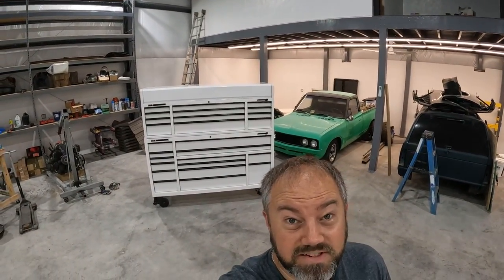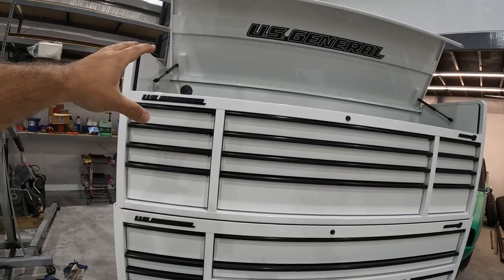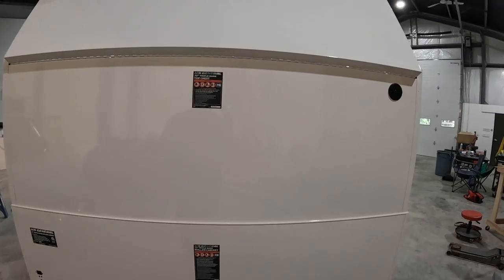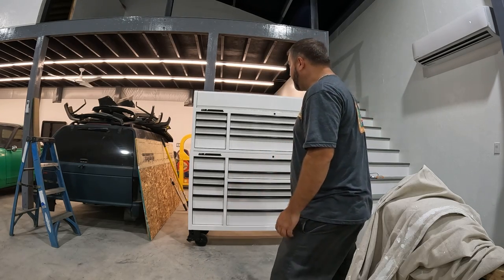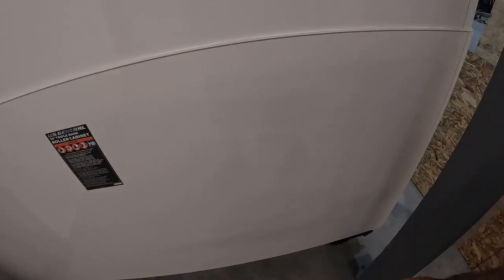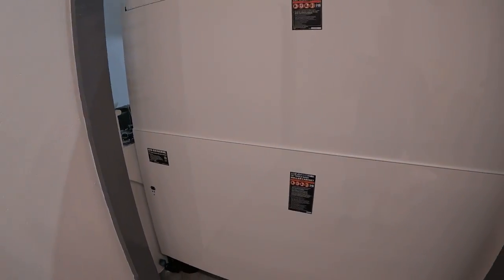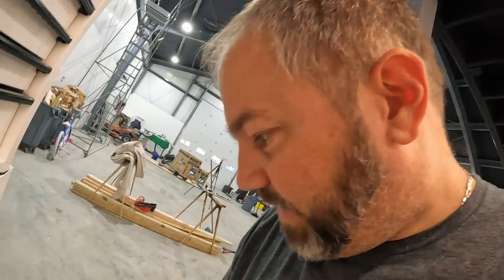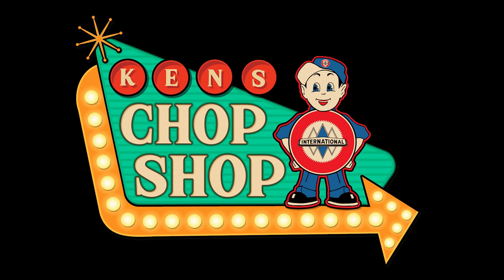U.S General series 3 72" tripple bank and top chest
in this vid i picked up my new white harbor freight  top and bottom box and un pack it and talk about both the tripple bank bottom box and the top chest